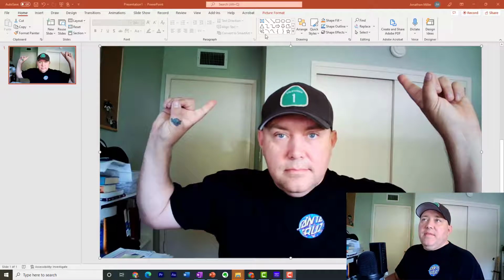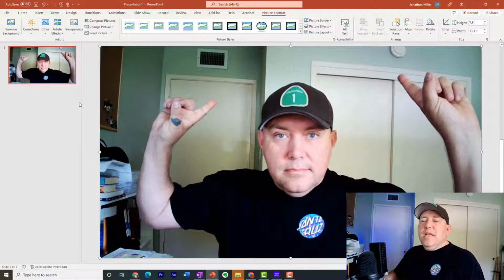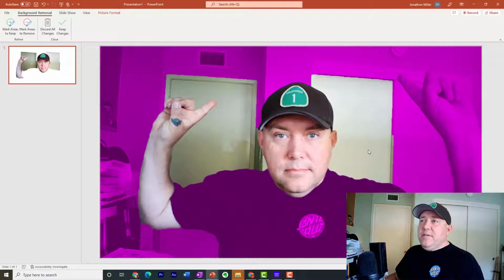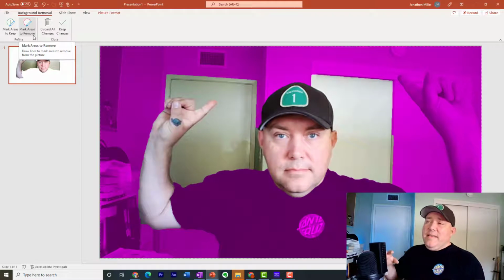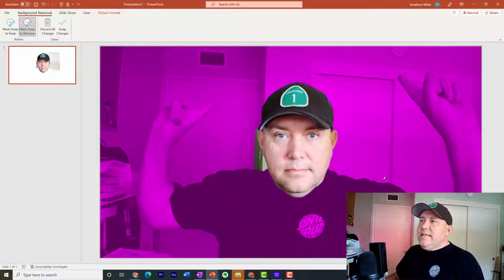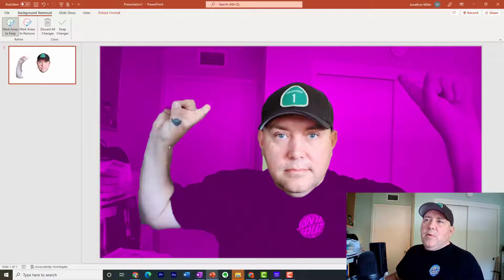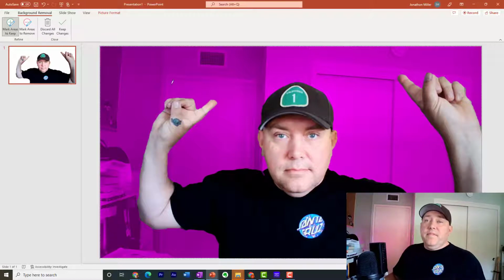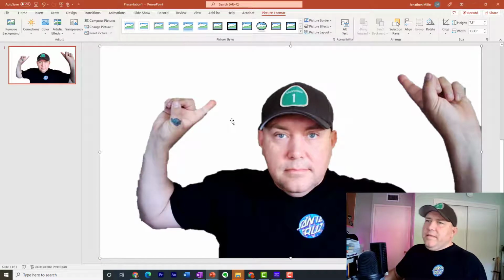Delete Background | PowerPoint | Jonathon Miller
You don't always have access to Photoshop. Learn how to remove an image background using PowerPoint.